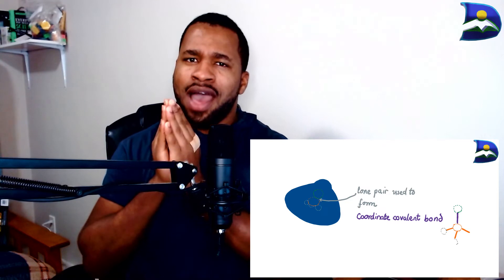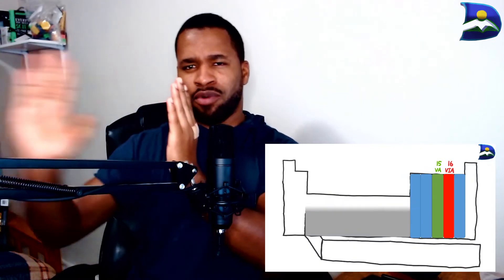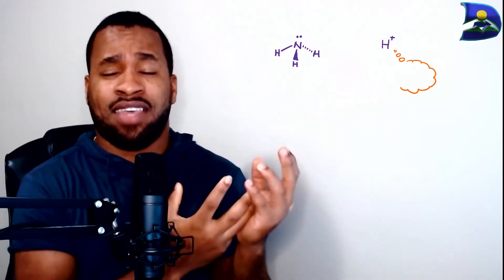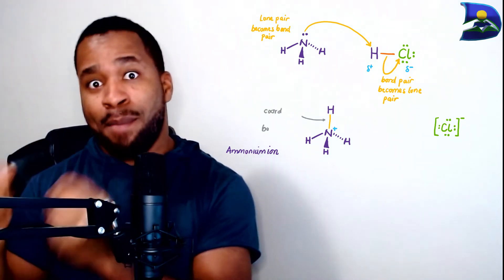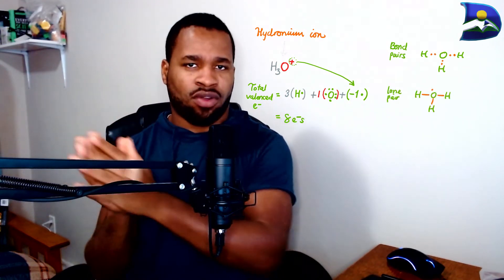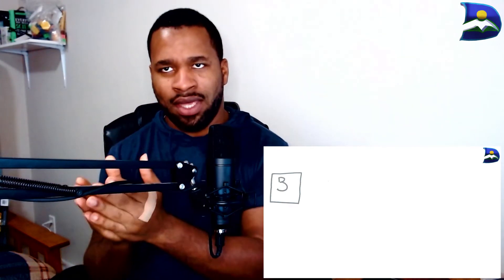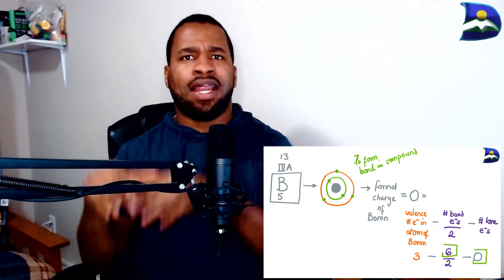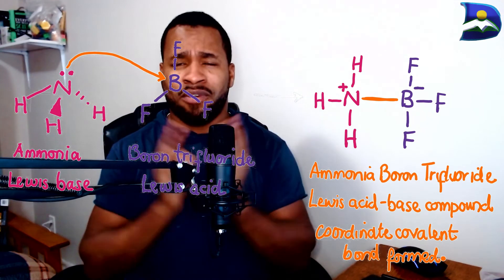How to find COORDINATE COVALENT BOND in Compounds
Explore what is coordinate covalent bond with examples of compounds with this type of bond and how it is applicable to Lewis acid and base chemistry in terms of the introduction. NH4+, H3O+, NO3-, BH4-, and NH3BF3. Enjoy!